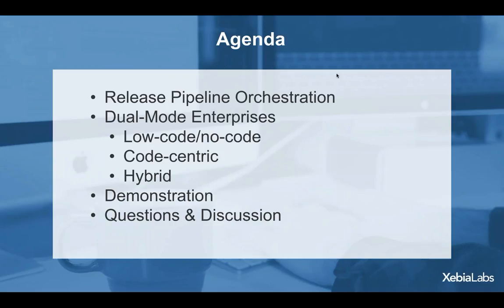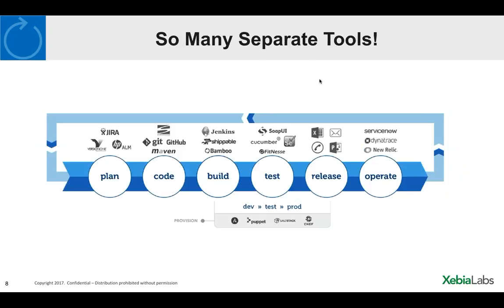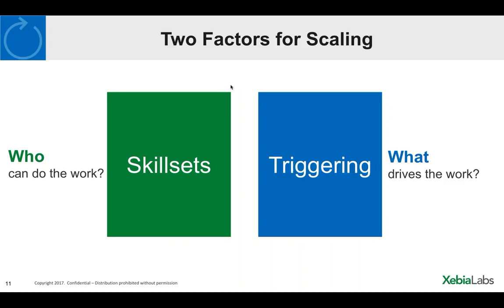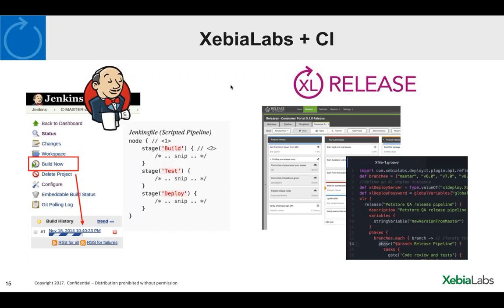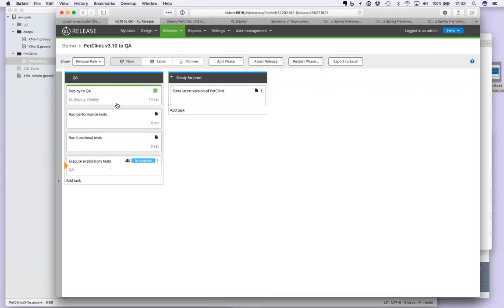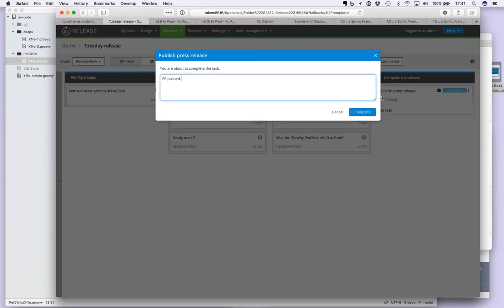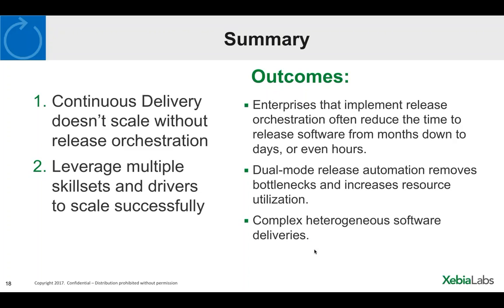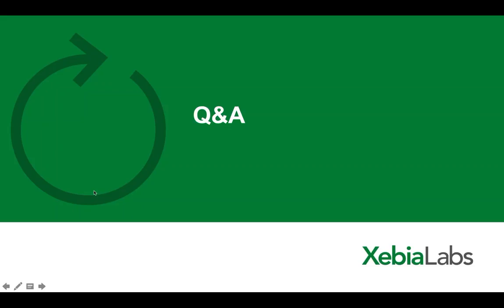DevOps Best Practices: Managing and Scaling Release Automation in the Enterprise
Release pipeline orchestration has become an essential foundation for successfully coordinating and scaling Continuous Delivery across the enterprise. But in order for any DevOps change to succeed – be it cultural or process-oriented – enterprises must consider the diverse needs and preferences of their teams. They need processes and tools that match their capabilities and work style.

There’s a lot of buzz now about managing releases as code. Developers love being able to define everything in manageable artifacts. But managing pipelines as code is only a part of a much bigger picture, not the core solution. In this live webinar learn best practices for release orchestration using flexible approaches that work for team members across the enterprise.

Tune in to this on-demand webinar to learn more about these best practices as well as:

How to bring intelligence, automation, visibility and control to your release pipelines.
Pitfalls to avoid when using code as your primary method to manage releases.
How you can ensure compliance requirements in your release process are met regardless of the method used.